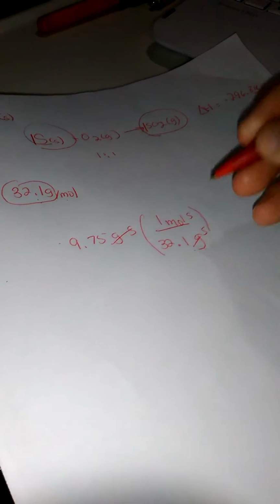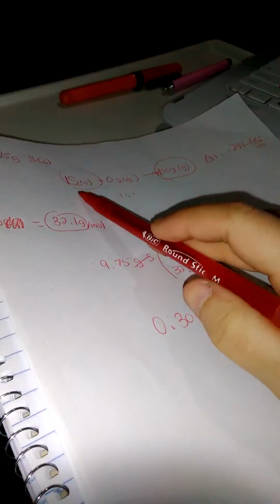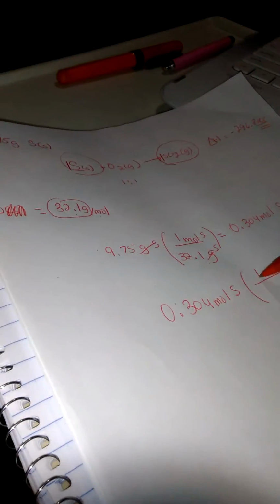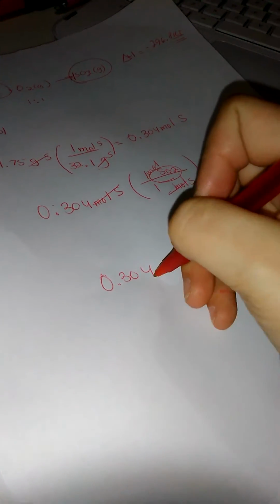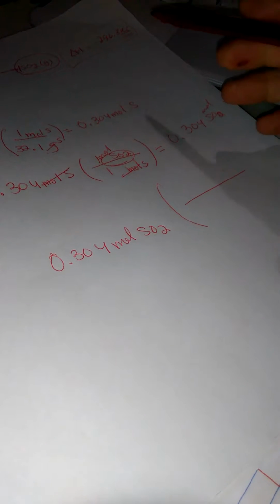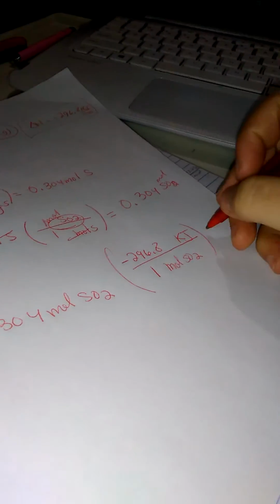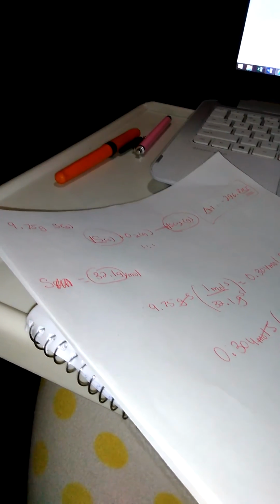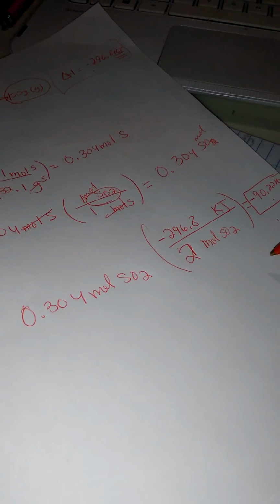Chapter 8 review (question #2)